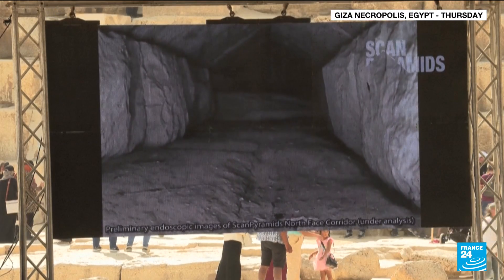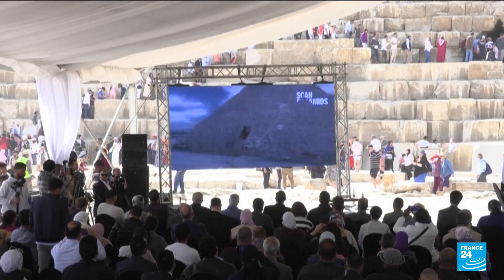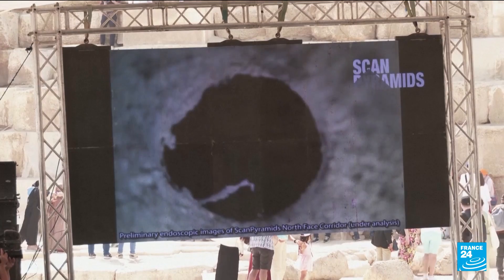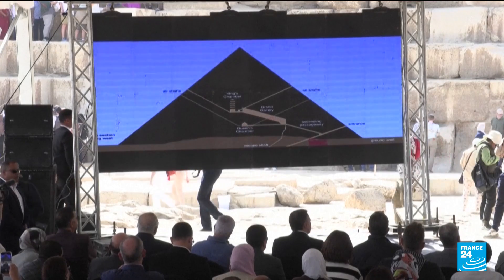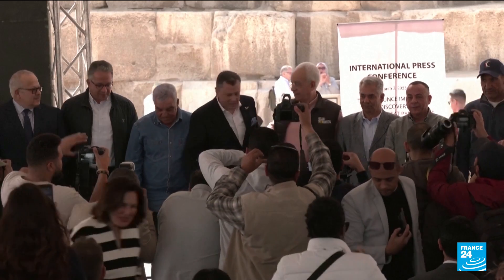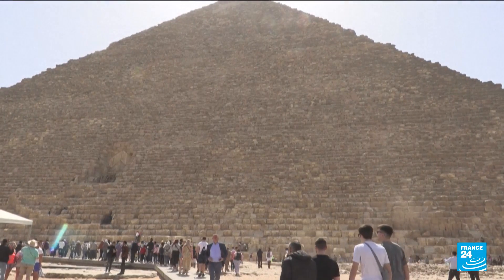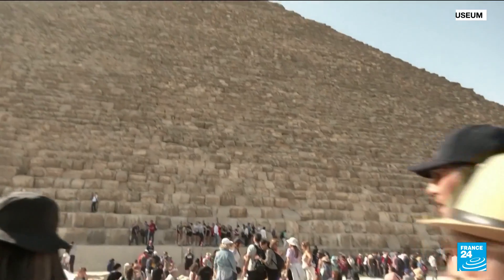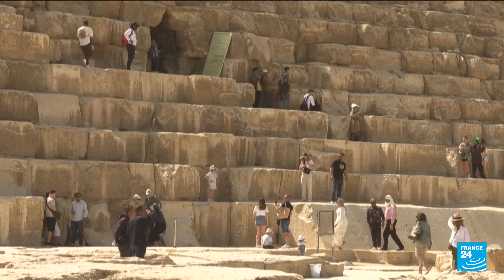Scientists discover hidden corridor inside Egypt's Great Pyramid • FRANCE 24 English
Scientists have discovered a hidden passage inside Egypt's Great Pyramid, the authorities announced on Thursday (March 2), part of a seven-year international research project.